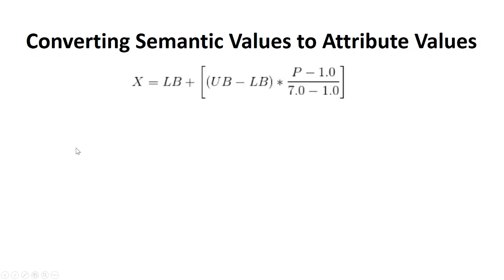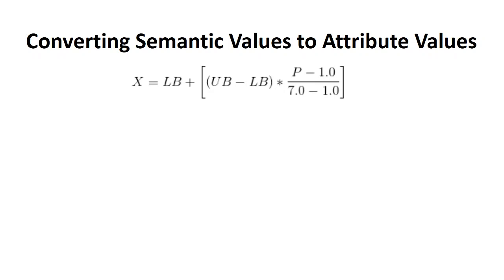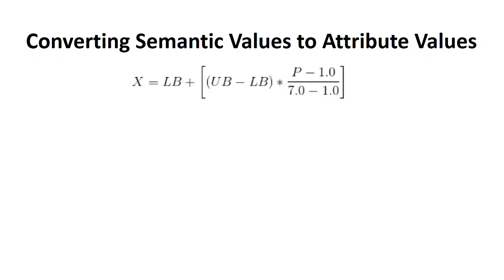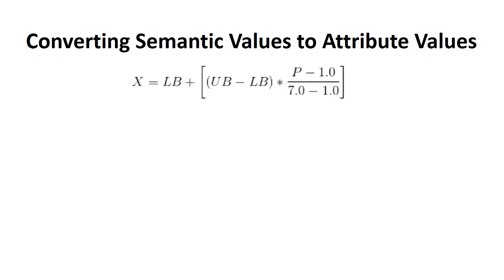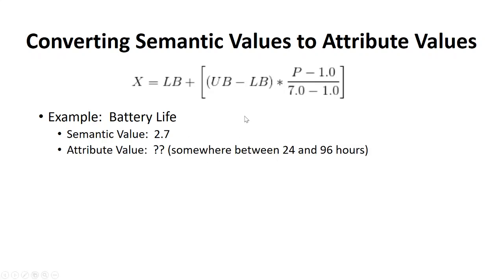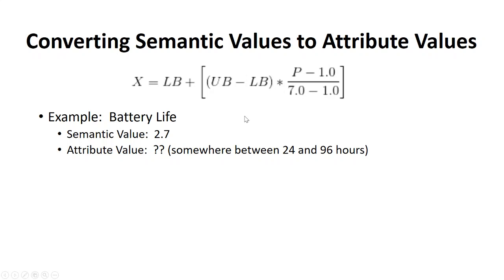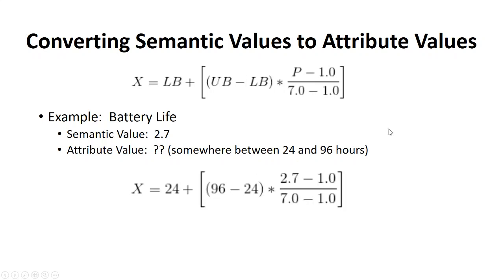Markstrat Tutorial: Converting Semantic Values to Attribute Values